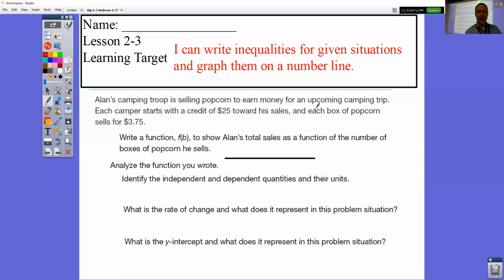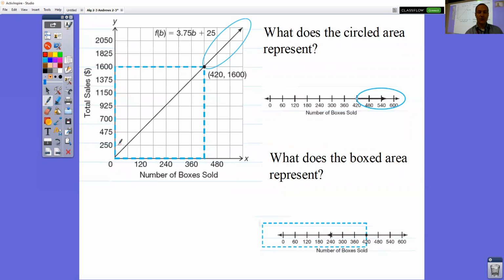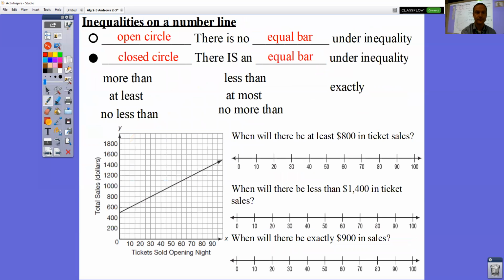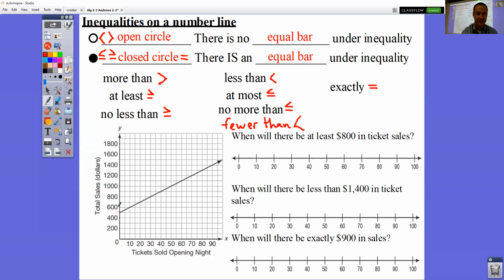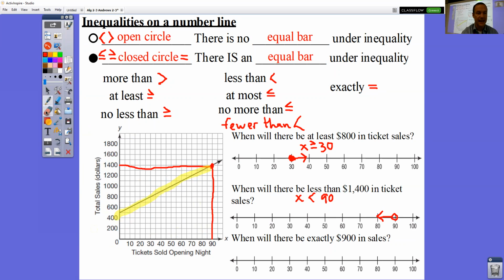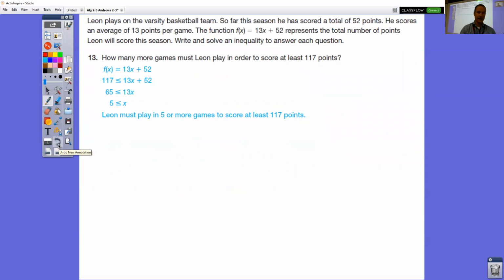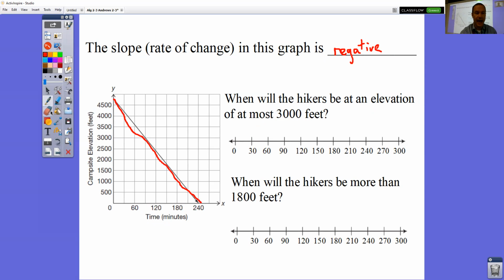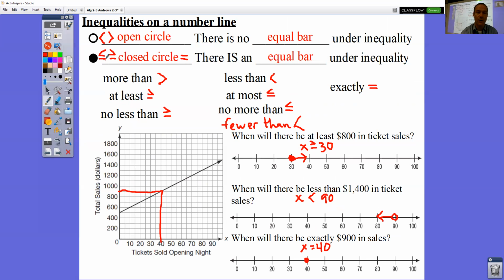Algebra 2-3 Analyzing Graphs of Inequalities